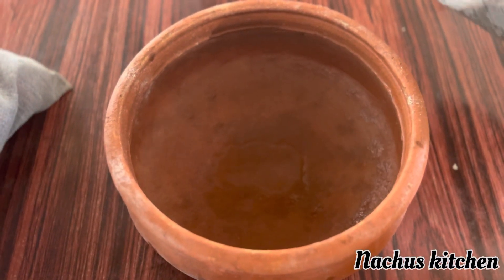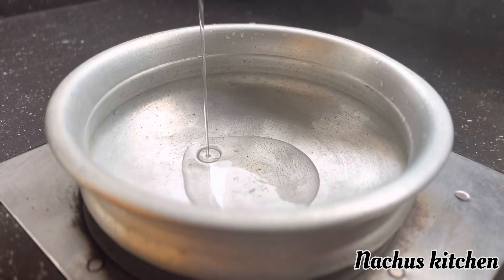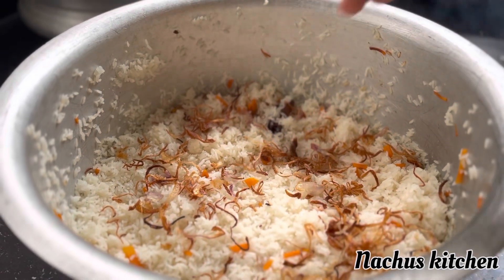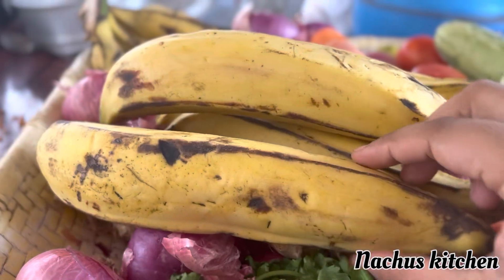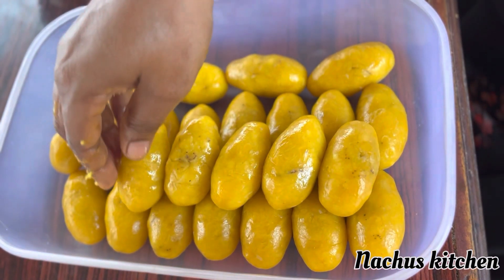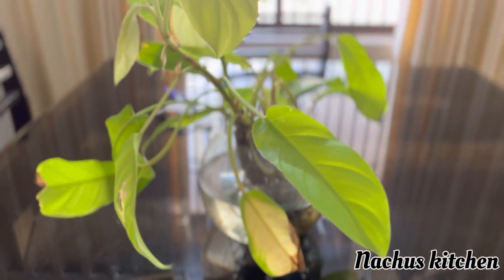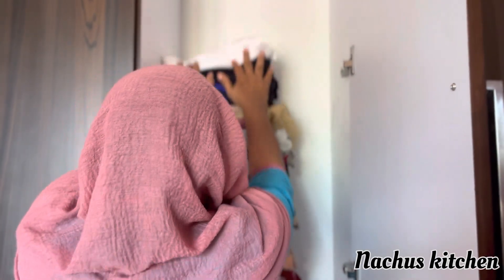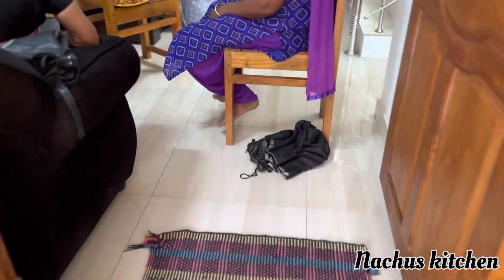Ramadan deep cleanig video |malayalam vlog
Cleaning vloge